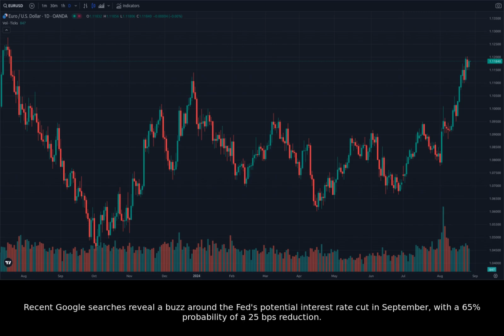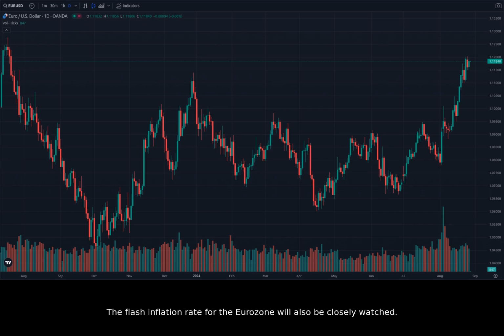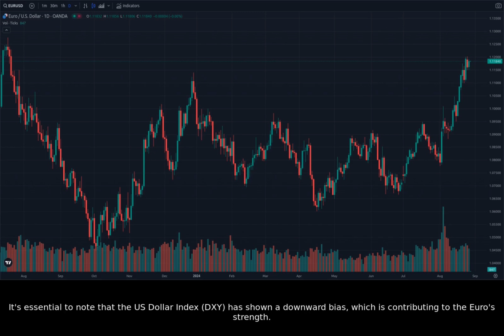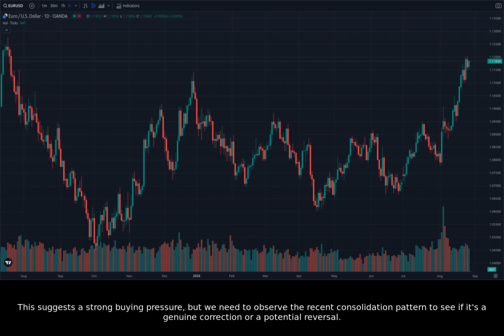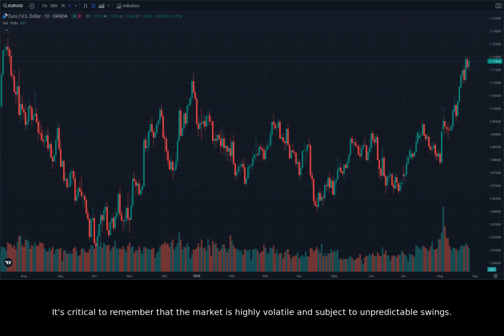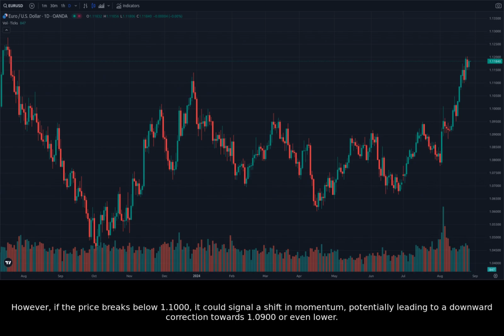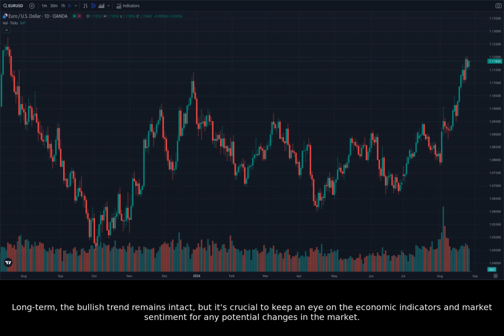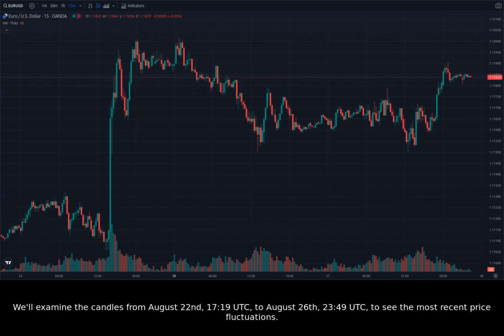EURUSD - Breaking Out or Fakeout? News & Chart Analysis - August 27, 2024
Welcome to Explain The Charts, where we break down the latest market moves, combining insightful news analysis with technical charting expertise. Today, August 27th, we're diving deep into EURUSD, the Euro against the US Dollar. With volatility shaking the markets, we'll analyze recent events impacting EURUSD, examine key trends and reversals, identify support and resistance levels, and pinpoint crucial price levels to watch closely. Join us as we explore the bullish and bearish arguments for this currency pair, assess short and long-term trading strategies, and unearth the hidden signals within the chart data that could determine your next trade.